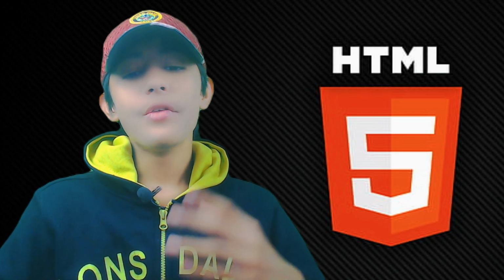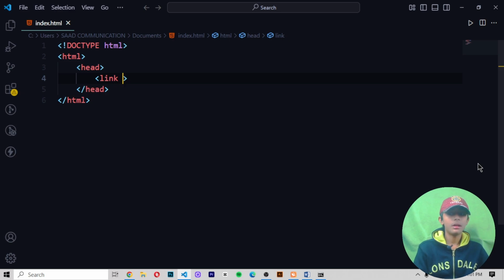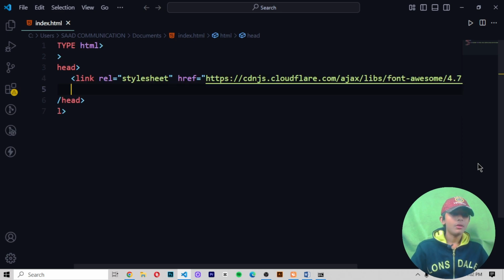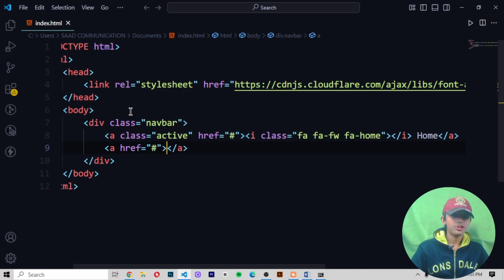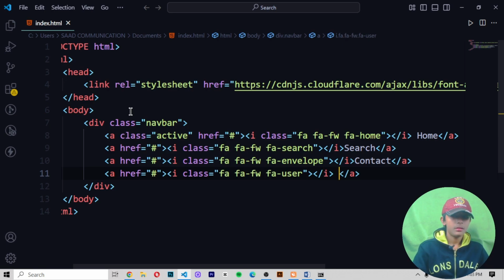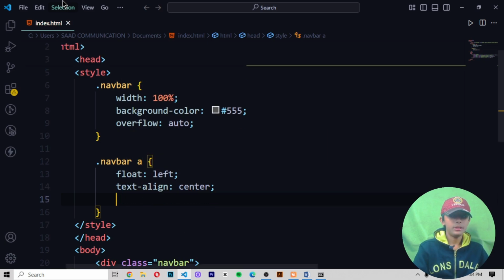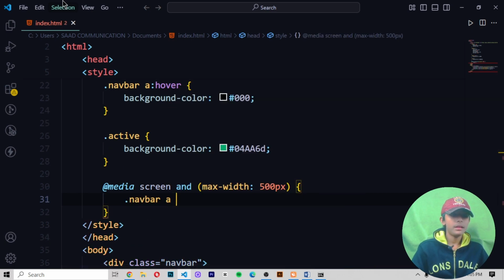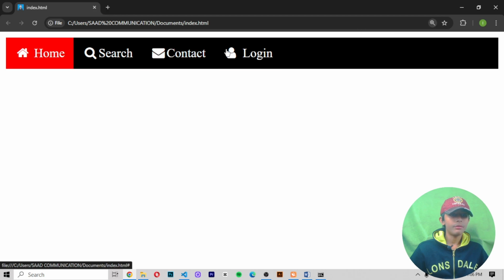Navbar With Icons In Html {Full Stack Web Development Full Course From Scratch} Class #58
This video is about Navbar With Icons In Html {Full Stack Web Development Full Course From Scratch} Class #58

Suggested Courses:
❤️ Complete Clones